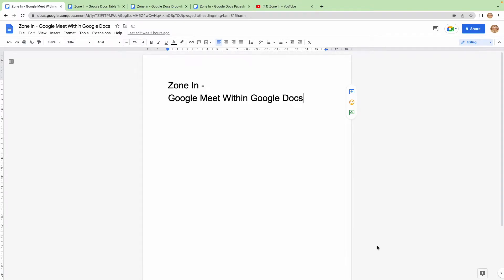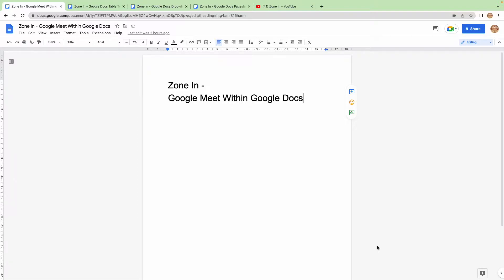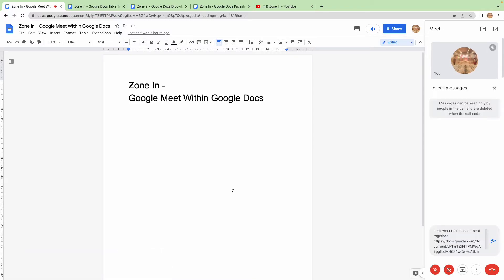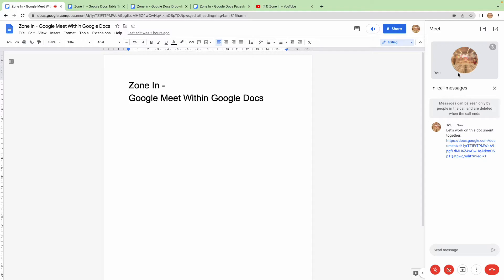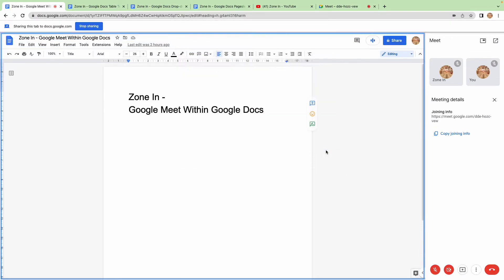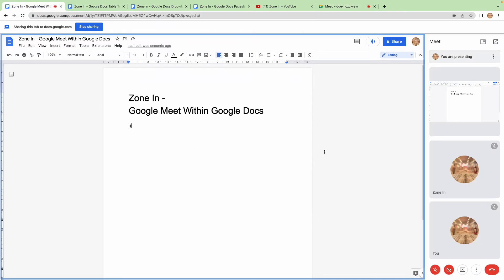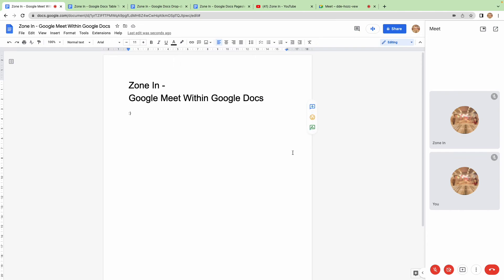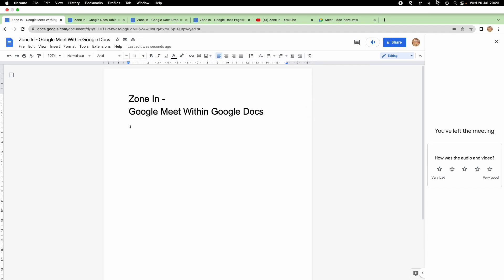Google Meet WITHIN Google Docs!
You can now use googlemeet with GoogleDocs, Sheets & Slides!

From Google Docs, Sheets or Slides, you can:
• Join a Google Meet video meeting
• Present directly to a Google Meet video meeting

Important: To join a Google Meet video meeting or present from Google Docs, Sheets or Slides, you need to use a computer with a Chrome or Edge browser.

Join a Google Meet video meeting from your Docs, Sheets or Slides
On your computer, open a file in Google Docs, Sheets or Slides.

At the top right, click Meet .

Choose an option:
To join a scheduled meeting, click the meeting name that you want to join.
To join a meeting with a meeting code, click Use a meeting code and then enter a code.

To bring the meeting into your document, spreadsheet or presentation, click Join the call. On the right, a side panel shows your meeting.

If you've only clicked 'Join the call', it doesn't present your file or change how other participants view the meeting.

To present your document, spreadsheet or presentation, at the bottom right, click Share screen Share screen and then select the tab your are in and then Share.

Important: When you present a tab from your document, spreadsheet or presentation, you can't change which tab you present. To switch between tabs while you present, you can present from Google Meet instead.
To stop your presentation, at the bottom right, click Stop presenting Cancel presentation.